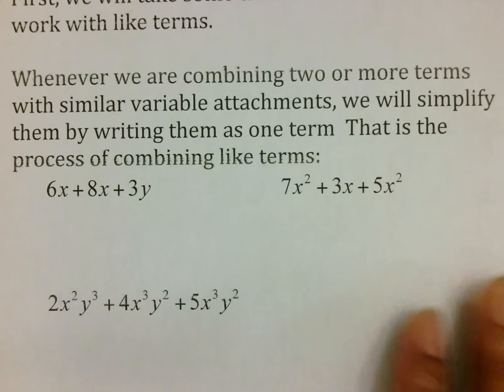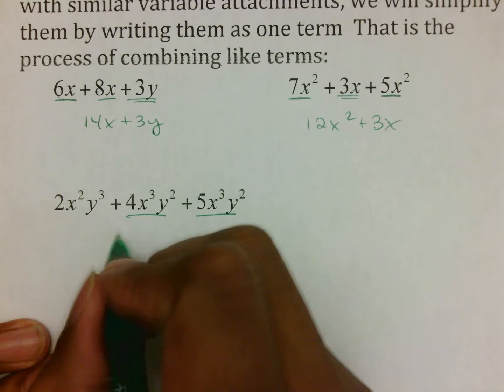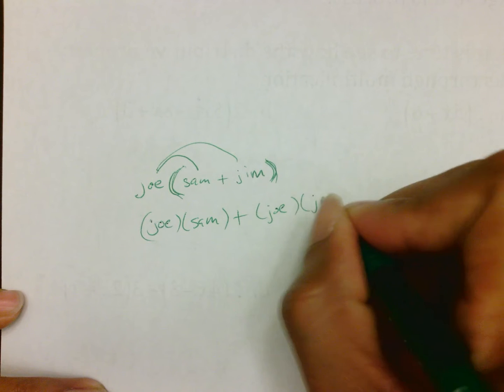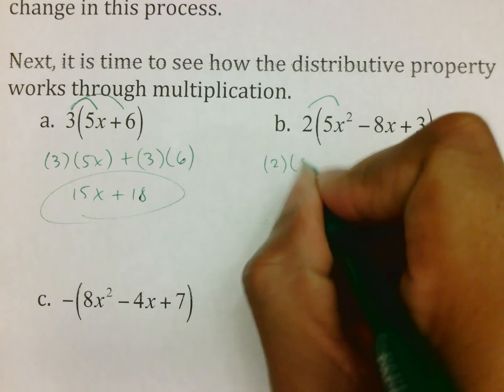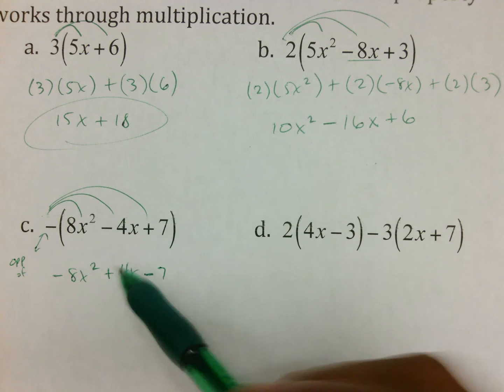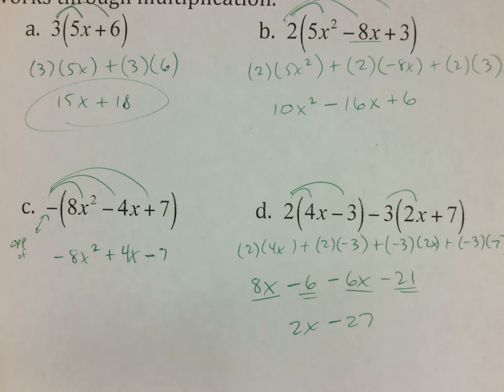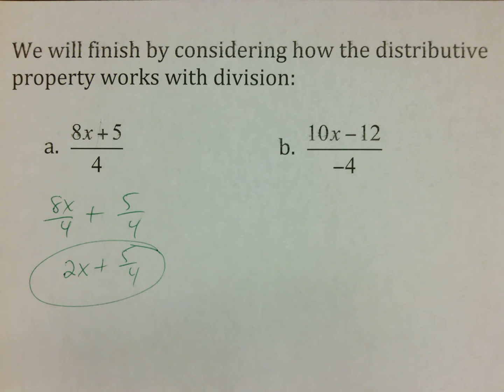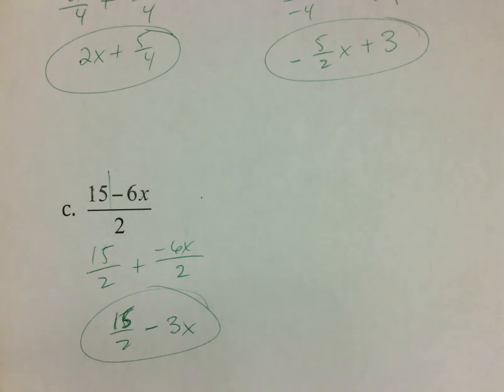SSHSMATH - Ch 1.7A